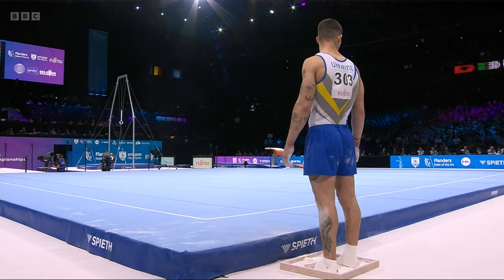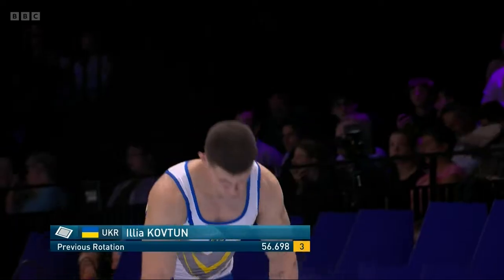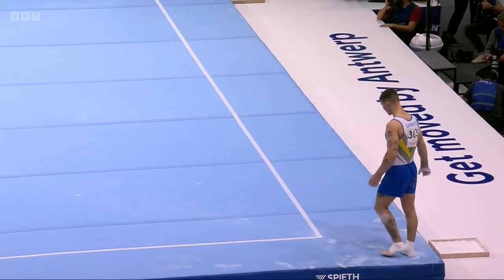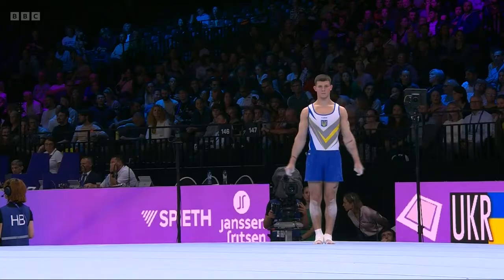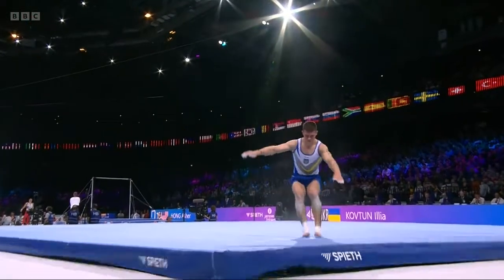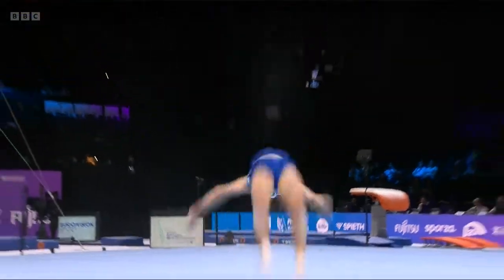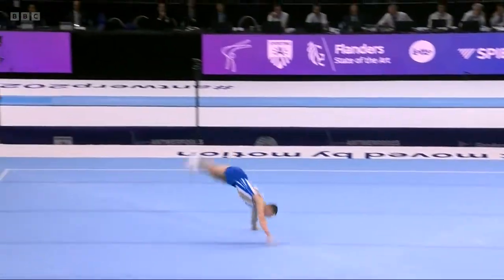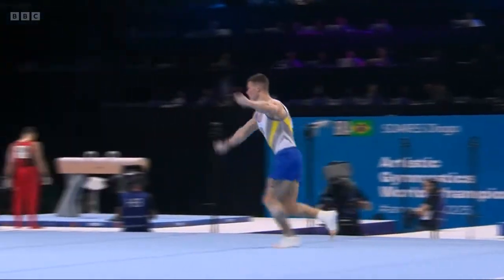Illia Kovtun (UKR) - Floor Exercise - 2023 World Gymnastics Championships - Men's All Around Final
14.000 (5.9 D, 8.1 E)
Ilia Kovtun Ukraine FX 2023 Worlds MAG AA Antwerp Belgium 720p60